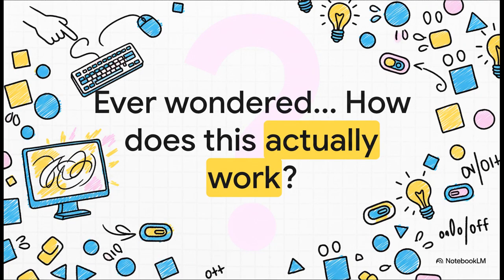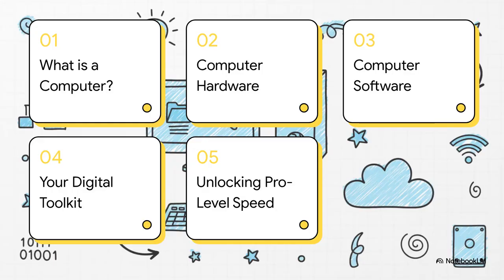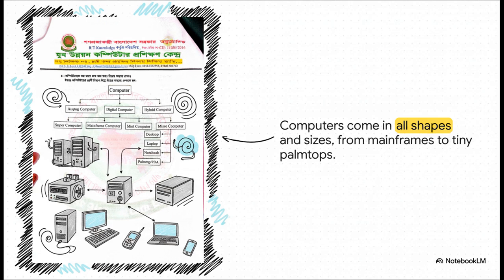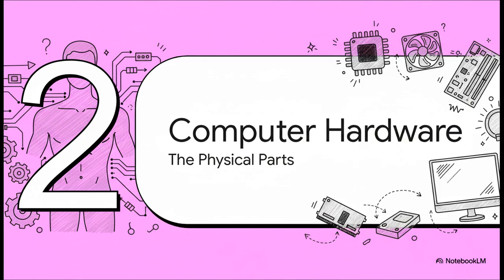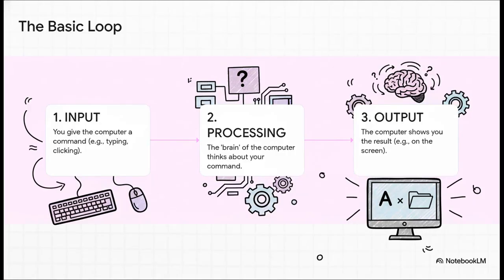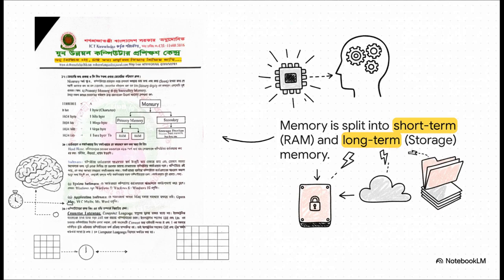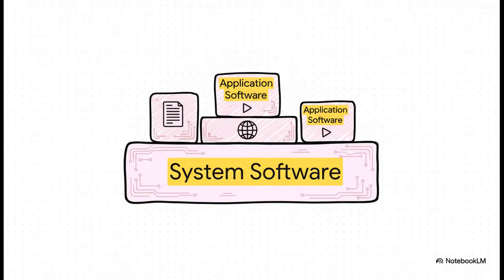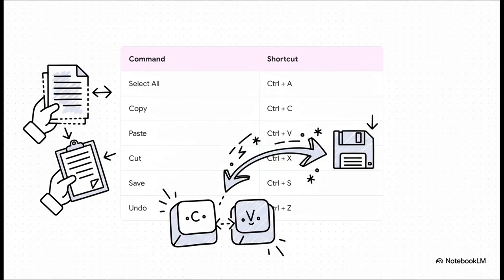The Ultimate Computer Crash Course